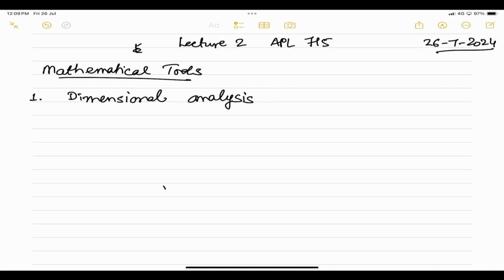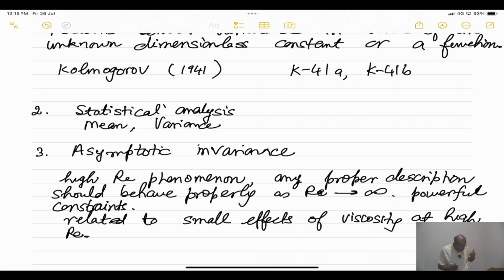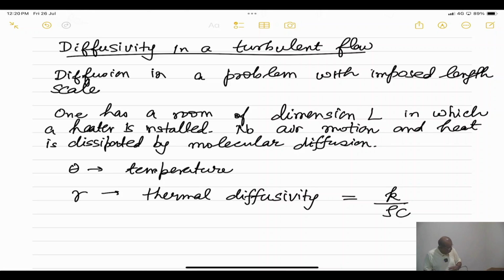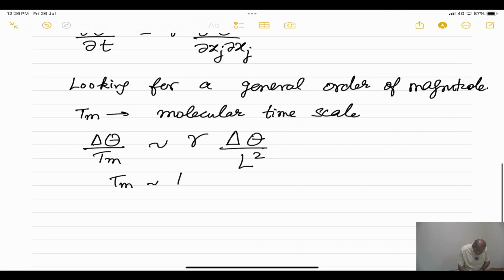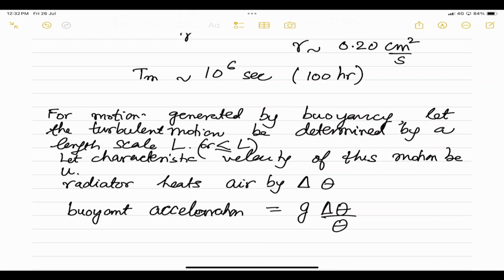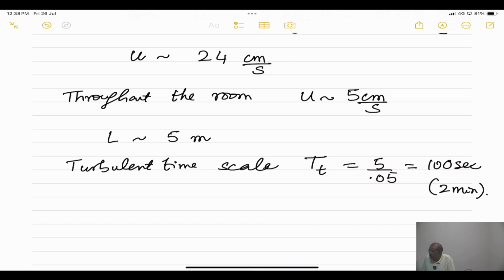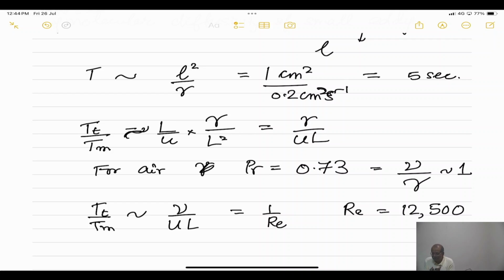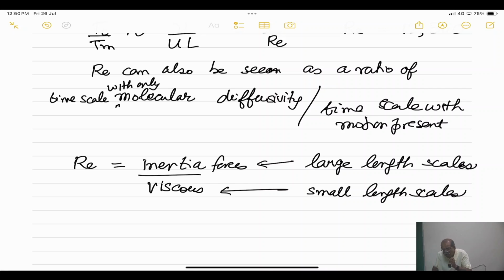L 02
Tools to study turbulence, Some different ways of interpretation of Reynolds number